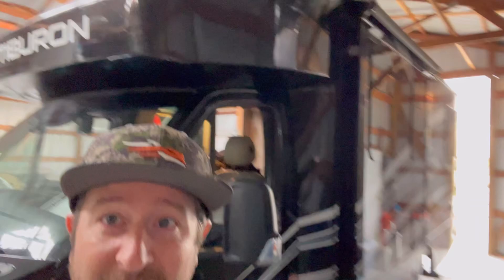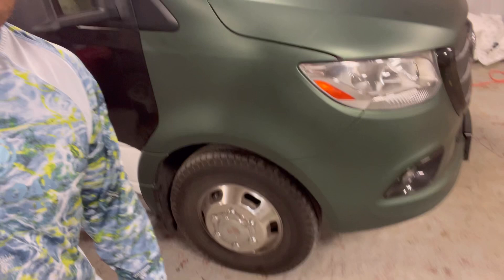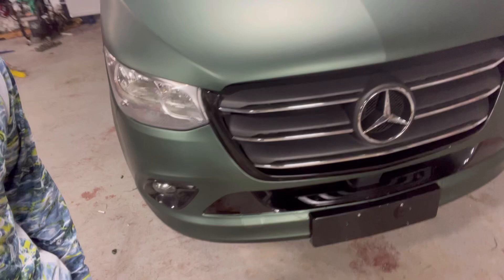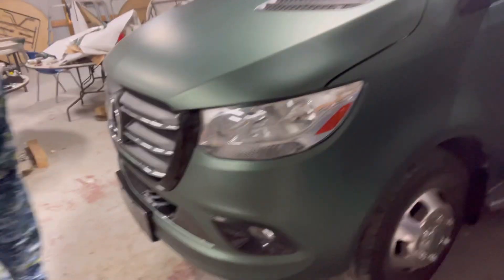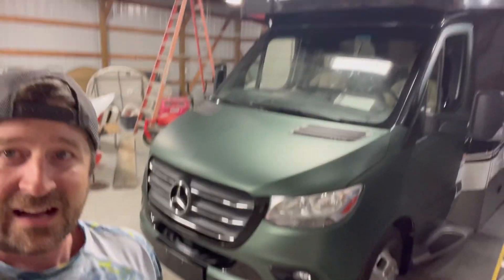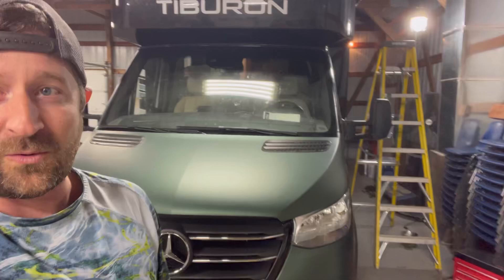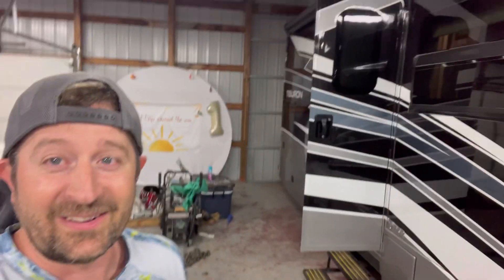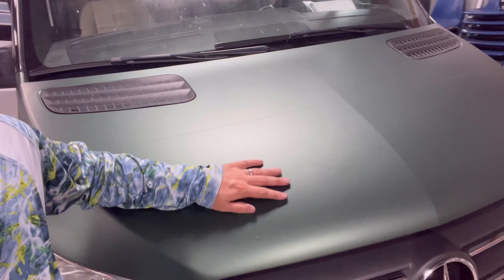RV Wrap | Day 229 All American Start-Up